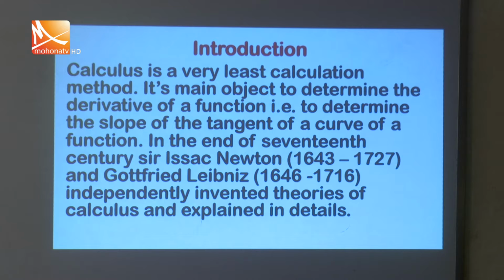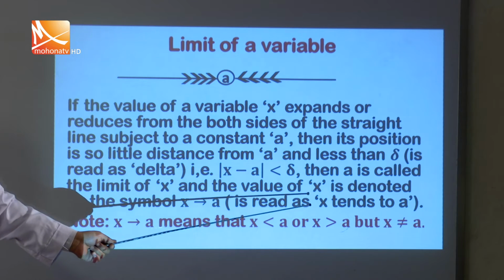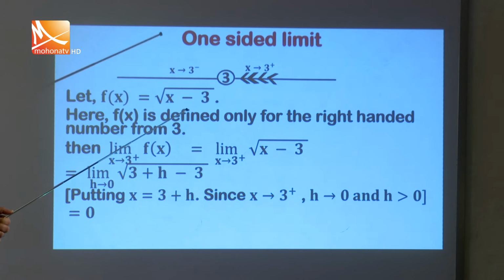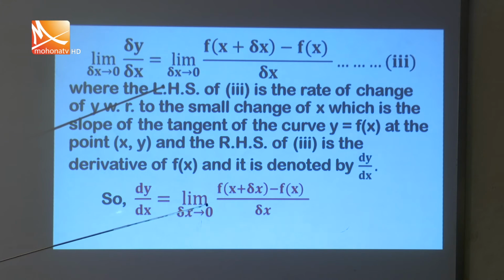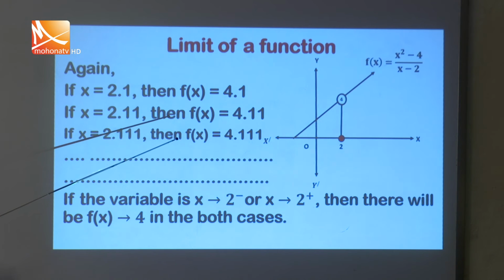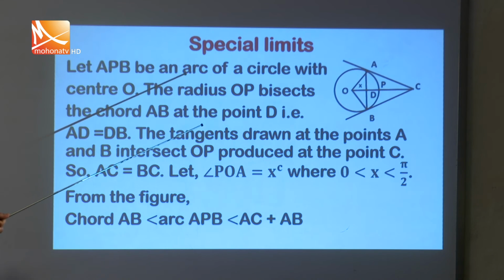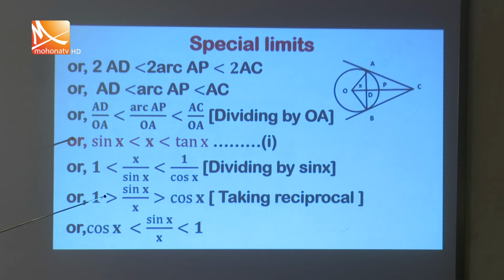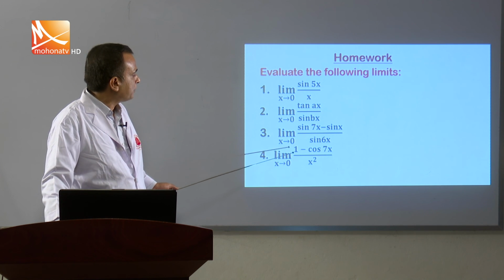বিষয়: একাদশ-দ্বাদশ শ্রেণির উচ্চতর গণিত ২য় পত্র।অধ্যায়:০৯।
মনিপুর উচ্চ বিদ্যালয় এ্যান্ড কলেজ নিবেদিত প্রতিদিনের শ্রেণিভিত্তিক পাঠদান কার্যক্রম "আমাদের পাঠশালা"।বিষয়: একাদশ-দ্বাদশ শ্রেণির উচ্চতর গণিত ২য় পত্র।অধ্যায়:০৯।